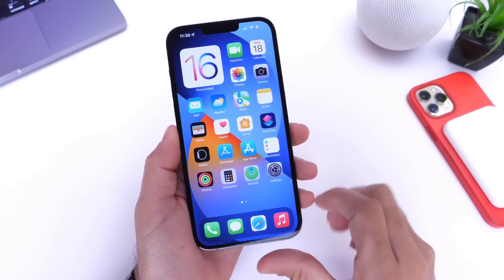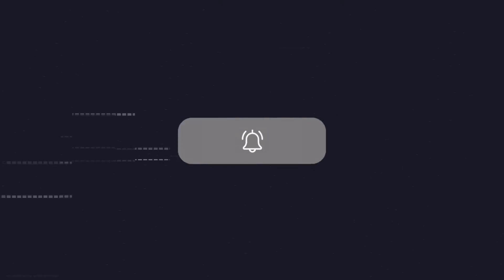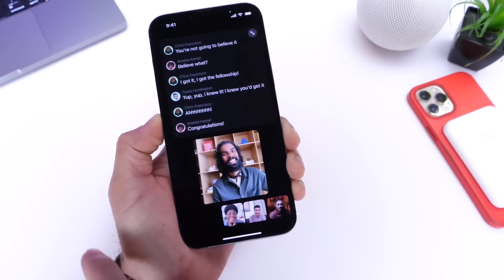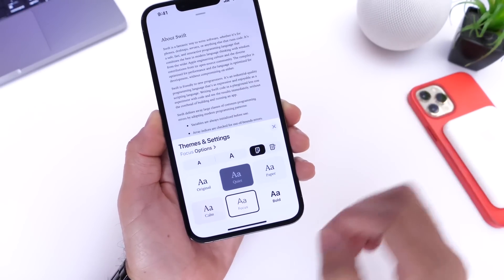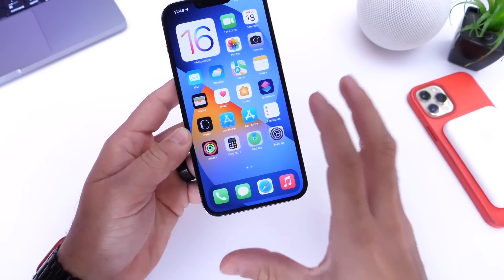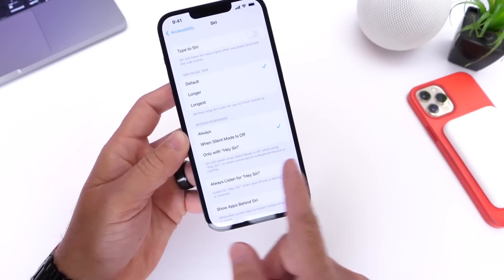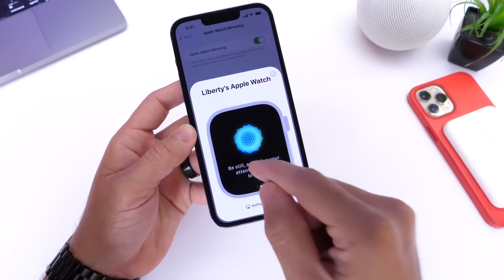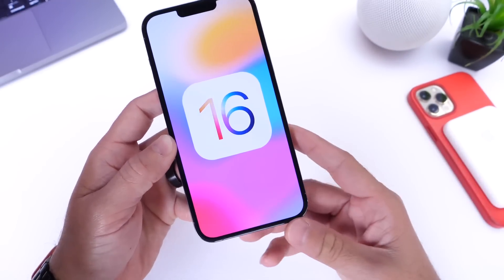Apple Shares iOS 16 & WatchOS 9 Features Coming Soon!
Apple has officially shared with us new features coming to the iPhone and Apple Watch later this year including, FaceTime Live captions, door detection Apple Watch airplay mirroring￼ and much more￼. In this video go over some of the latest new features coming to the iPhone and Apple Watch with iOS 16 and watchOS 9 later this year￼.

s=21